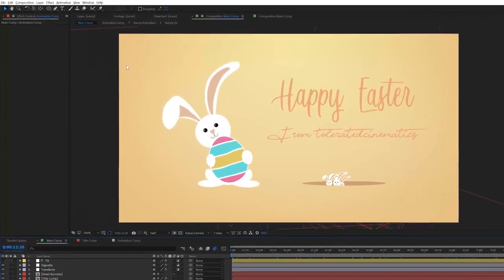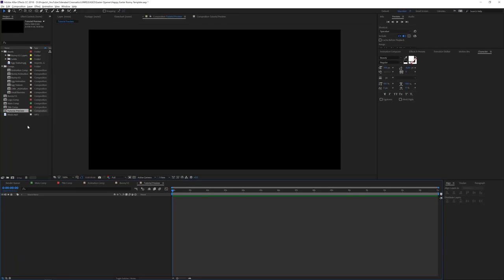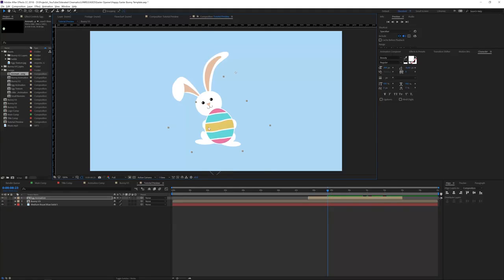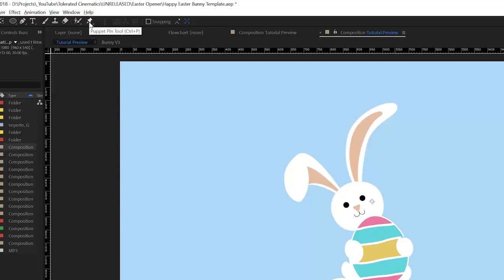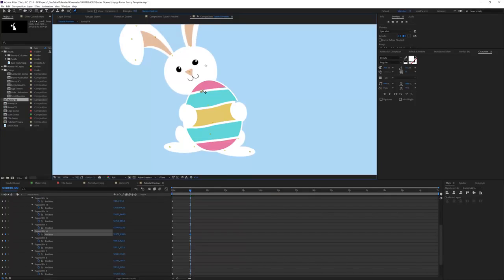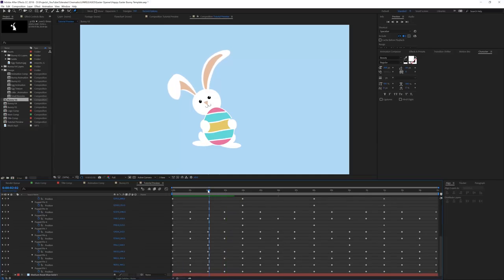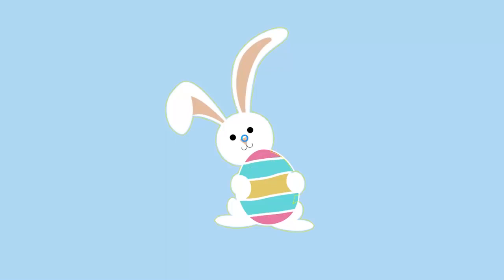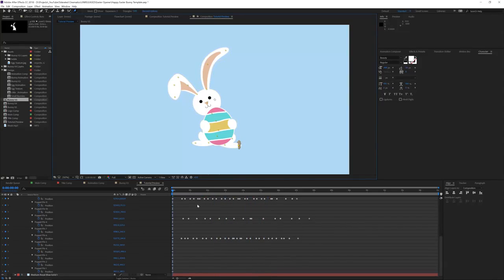CREATIVE Collection - Make Characters Come To Life in After Effects - Puppet Tool Tutorial